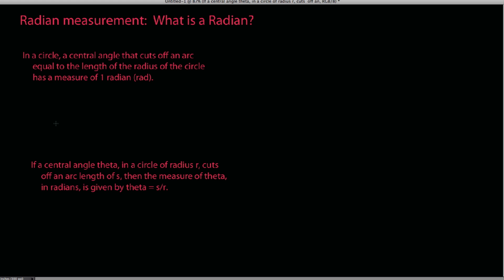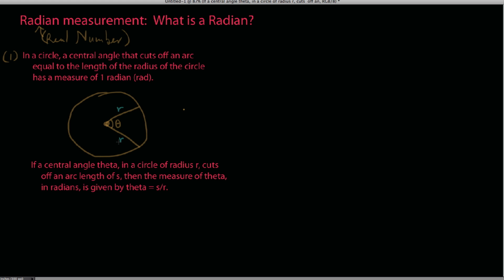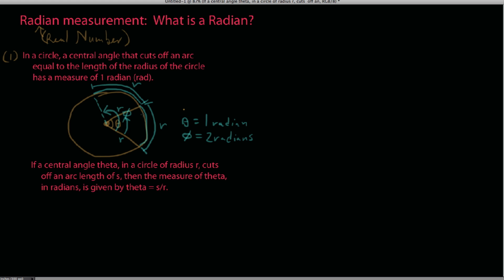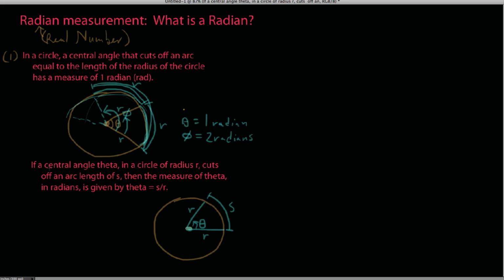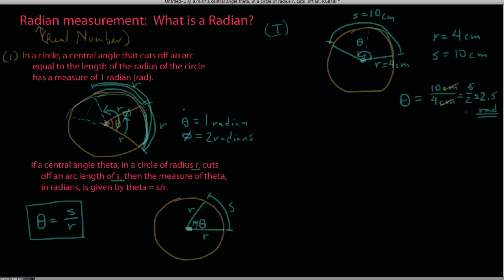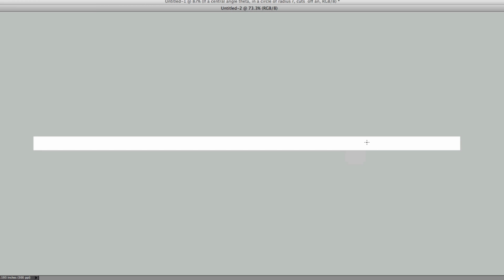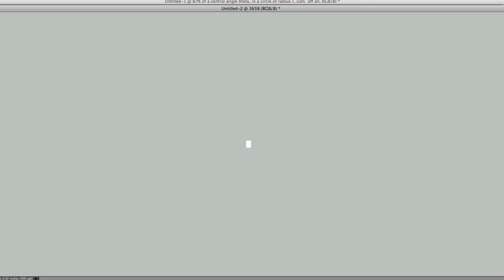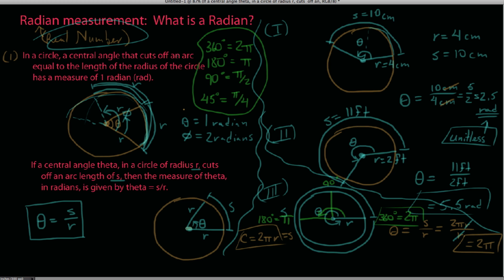Definition of Radian Measurement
This video defines Radian Measurement.